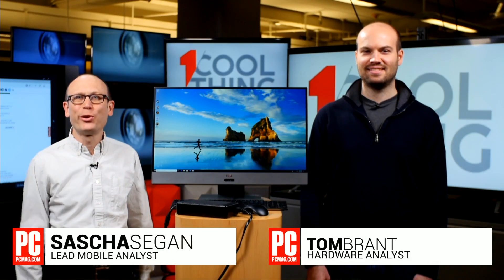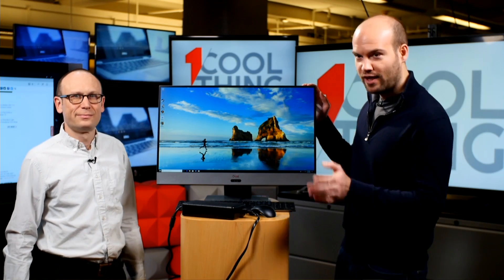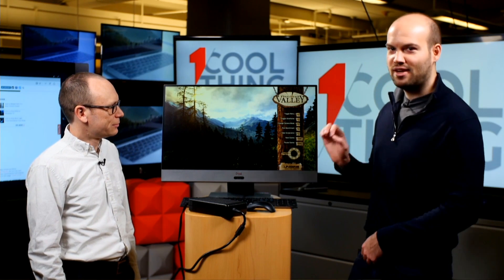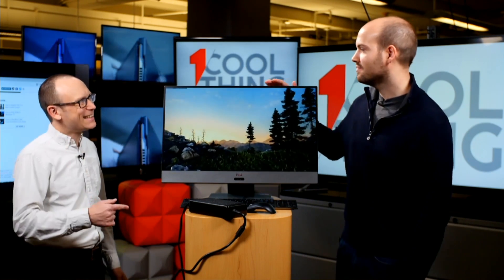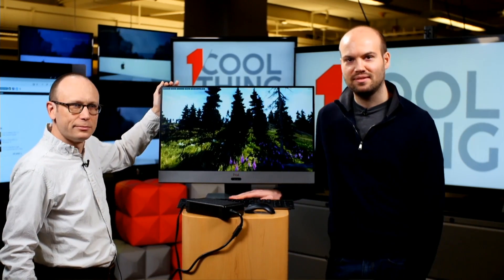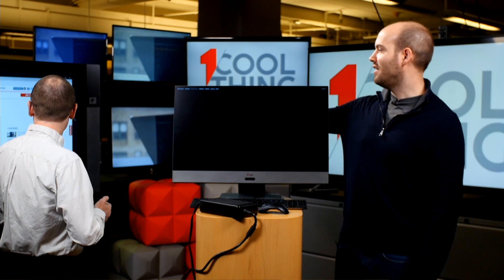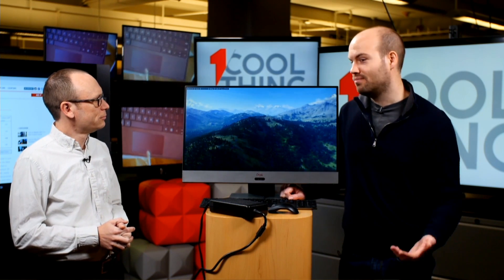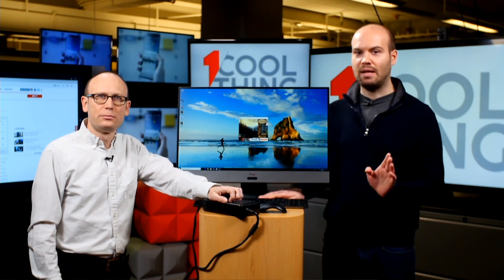1 Cool Thing: Dell Inspiron 27 7000 All-in-One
Thanks to an incredible 4K display and a speedy AMD Ryzen processor, the Dell Inspiron 27 7000 All-in-One is a worthy—perhaps even a superior—alternative to Apple's iMac

Read our entire review of the Dell Inspiron 27 7000 All-in-One right here!